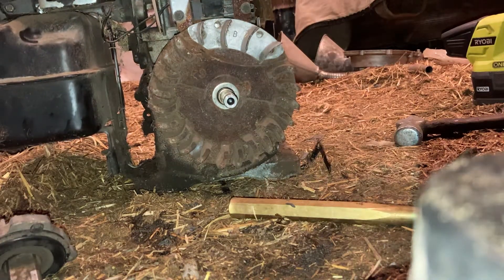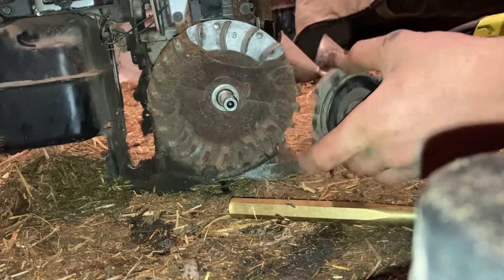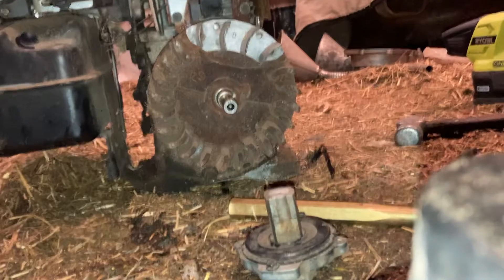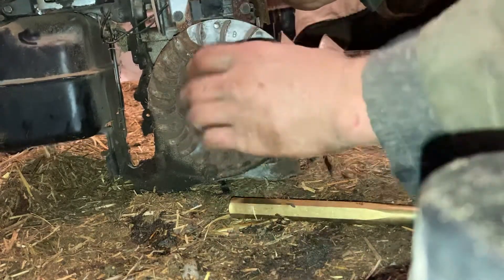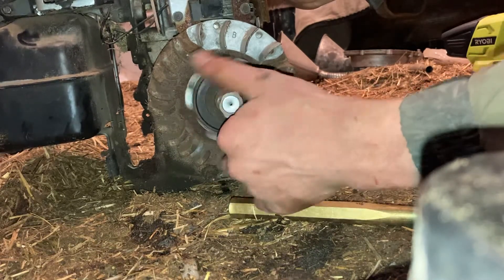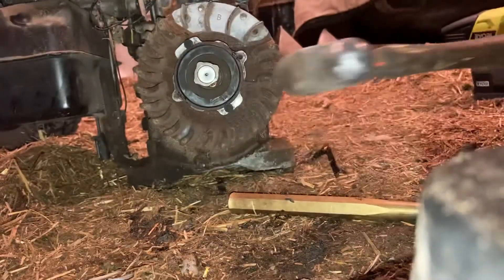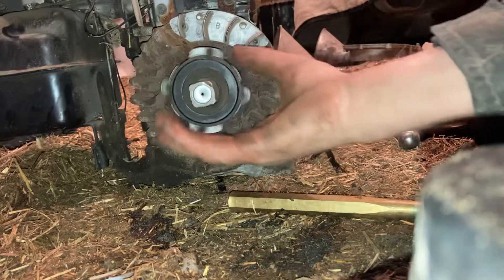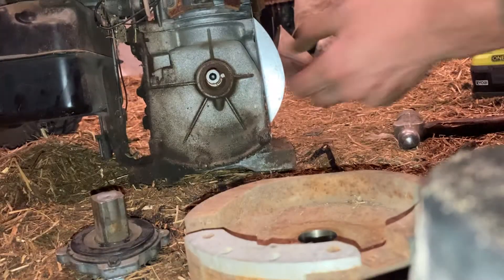Briggs flywheel removal